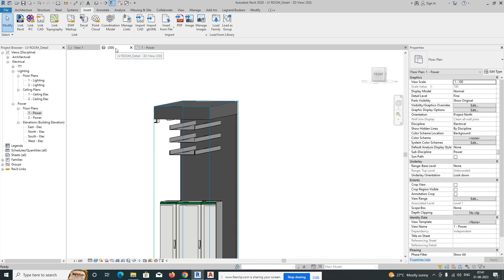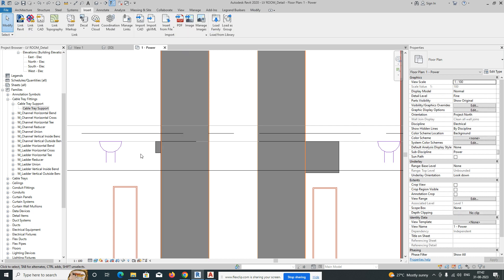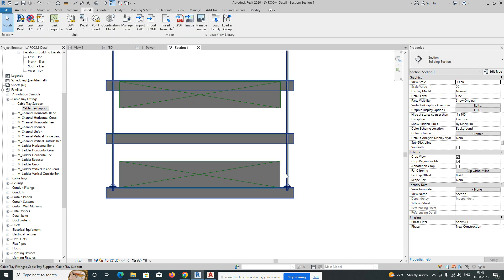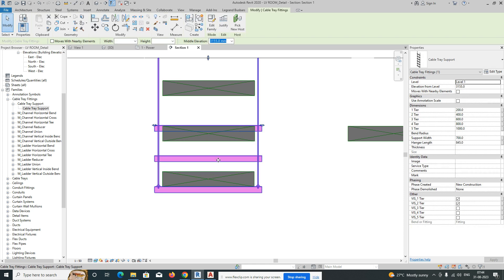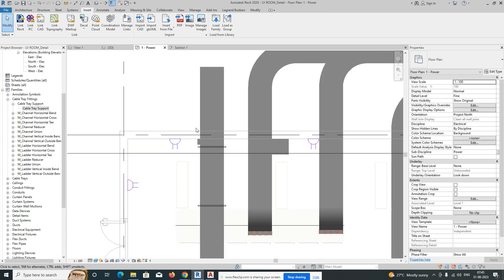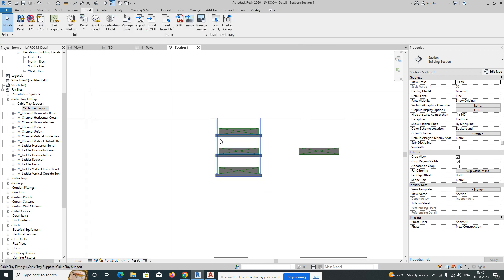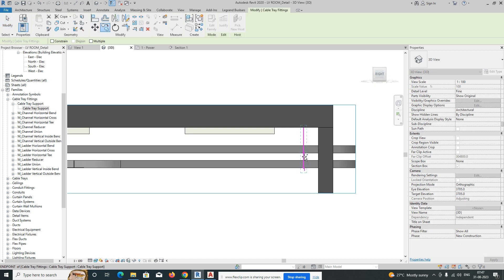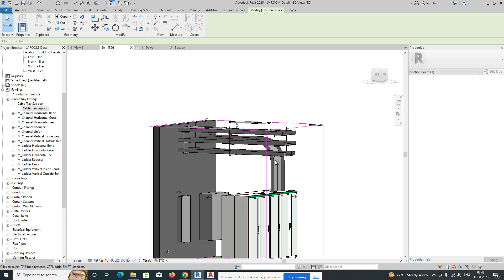Cable Tray Hanger Support In Revit Family: How To Hang Trays From Ceilings In Revit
Description: Welcome to our latest video tutorial on mastering cable tray hanger support in Revit! If you're an architect, engineer, or designer looking to streamline your cable management systems, this video is a must-watch. 🎥🔌

In this in-depth guide, we'll take you step-by-step through the process of creating efficient and accurate cable tray hanger supports within the Revit environment. From setting up your project to selecting the right hanger types, you'll gain a solid understanding of how to optimize cable routing for maximum functionality and aesthetics.

What you'll learn:
🔹 Project setup for cable tray design
🔹 Exploring hanger support families and types
🔹 Placing and customizing cable tray systems
🔹 Utilizing parameters for precise adjustments
🔹 Clash detection and interference checking
🔹 Best practices for efficient cable routing
🔹 Generating detailed drawings and documentation

Whether you're a beginner looking to grasp the basics or an advanced user aiming to enhance your skills, our tutorial offers valuable insights for every proficiency level. Our experienced instructors will guide you through real-world examples and tips that will undoubtedly elevate your cable tray hanger support game.

Don't miss out on this opportunity to expand your Revit expertise and improve your cable management workflow. Thank you for choosing us as your learning resource, and let's dive into mastering cable tray hanger support in Revit! 📐📏🖥️